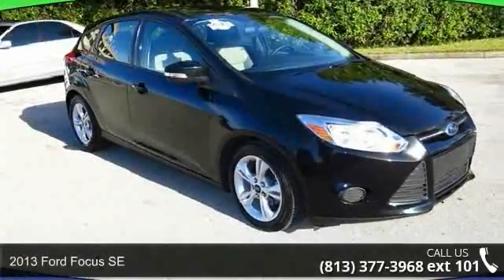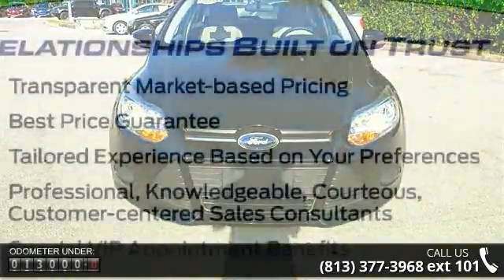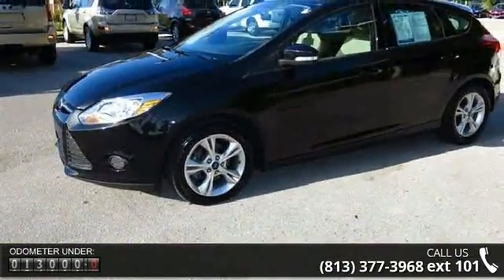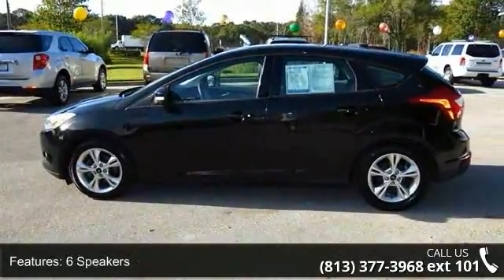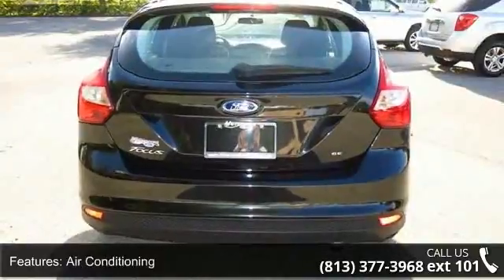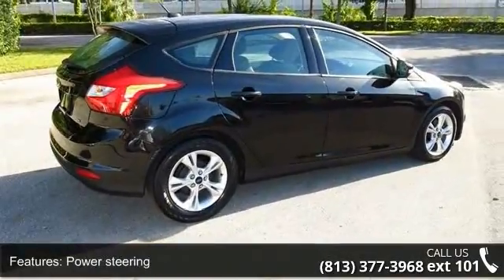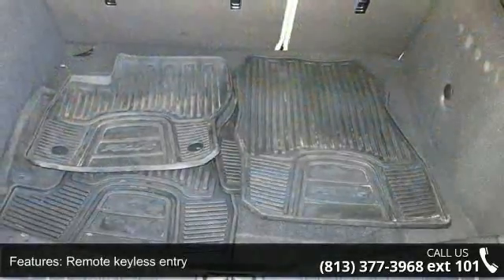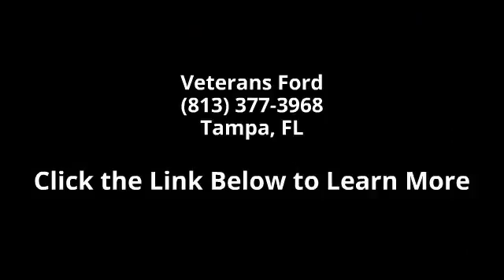2013 Ford Focus SE - Veterans Ford - Tampa, FL 33625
NON SMOKER, Passed 169 Point Inspection, and 200 A Package. SE Winter Package (Driver & Passenger Heated Front Seats and Heated Exterior Mirrors), Focus SE, and Ford Certified. Clean AutoCheck (No Accident data) Stop clicking the mouse because this terrific-looking 2013 Ford Focus is the one-owner car you've been thirsting for. Ford Certified Pre-Owned means you not only get the reassurance of a 12Mo/12,000Mile Comprehensive Warranty, but also up to a 7-Year/100,000-Mile Powertrain Limited Warranty, a 172-point inspection/reconditioning, 24/7 roadside assistance, trip-interruption services, rental car benefits, and a complete CARFAX vehicle history report. Motor Trend Ultimate Guide credits the Focus with plenty of flash. It is nicely equipped with features such as SE Winter Package (Driver & Passenger Heated Front Seats and Heated Exterior Mirrors), 200 A Package, Focus SE, Ford Certified, NON SMOKER, and Passed 169 Po... read more